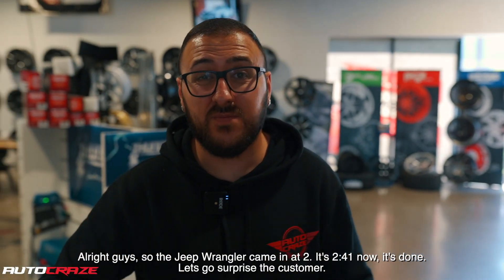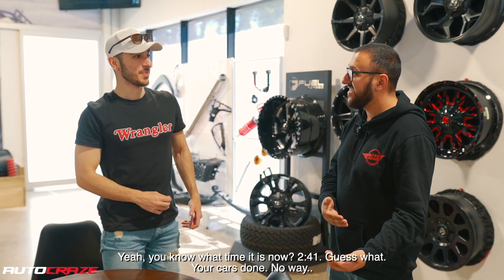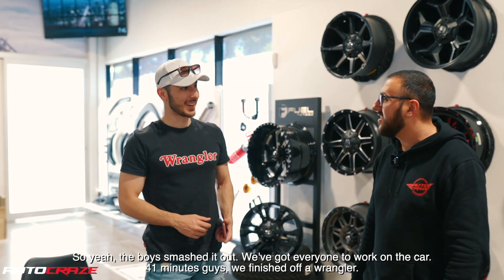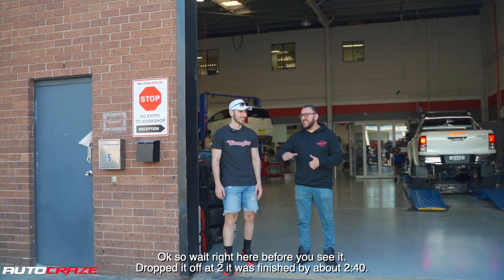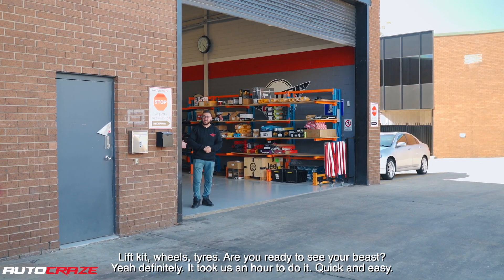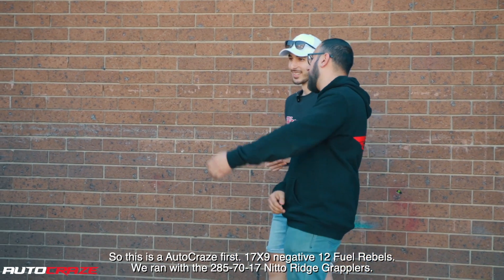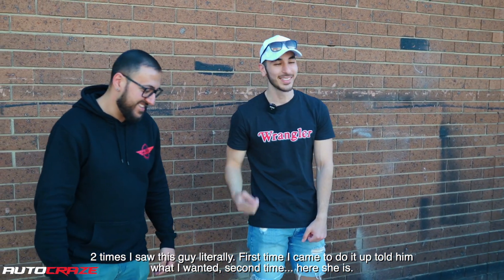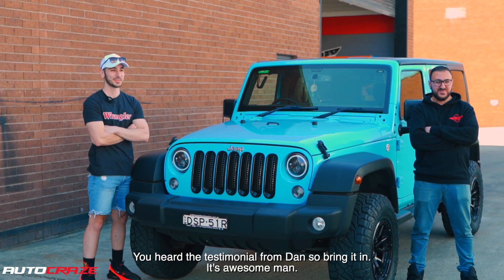💀 "REBEL RANGLER" 💀// JEEP WRANGLER WHEELS, TYRES, LIFT KIT & MORE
We know how to spell Wrangler, don’t get your knickers in a knot. Now, why’s it a Rebel? It’s not, it’s cool and unusual, You don’t see many of them in this shade of Blue, Green, Turquoise, Teal hue. You also don’t see any at all with FUEL Rebel wheels. This is the first one in Oz. Also got some beautiful Ridge Grapplers and if that wasn’t enough and Tough Dobbos lift with perfect colour coordination to suit the car. Something about it, but it just tickled us in all the right places. But here’s the coolest thing. The team had a cracker day and decided to make it even better by getting it all done in 41 minutes! Yep, customer drove in at 2pm and car was done at 241 pm. Wheels, tyres, lifted, aligned and out the door in record time.

24 Months Interest Free Available